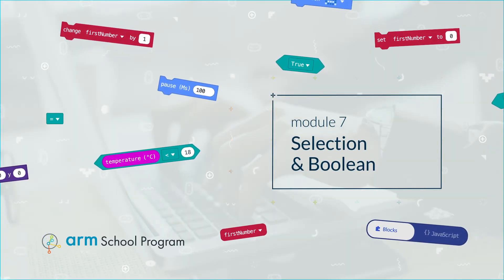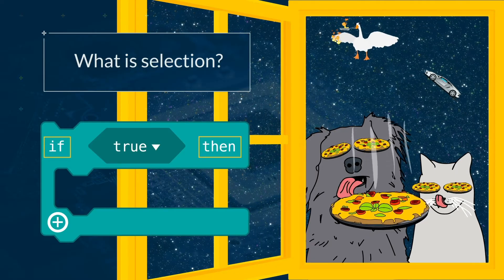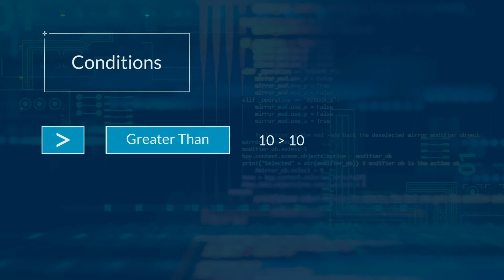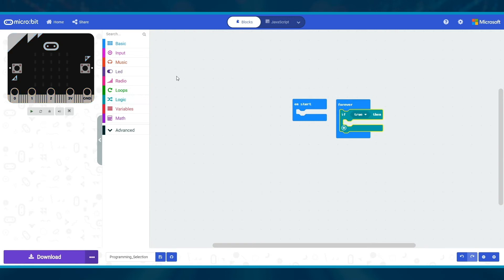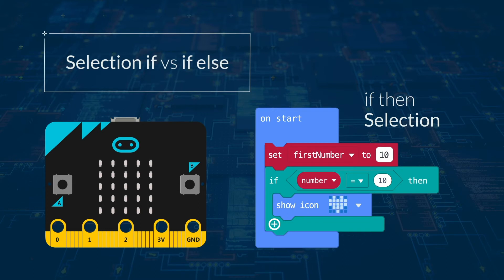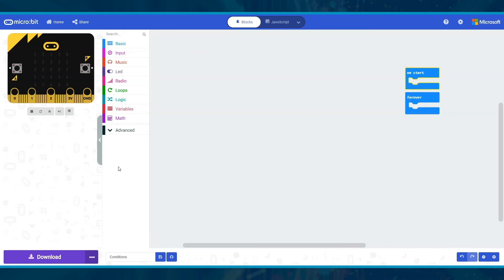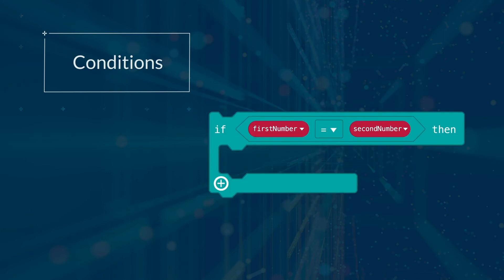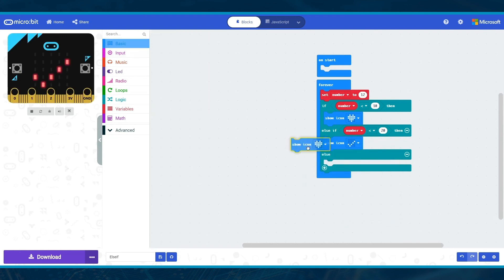Introduction to Computing with micro:bit - Module 07: Selection & Boolean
In this module we look at selection and conditions, including how to use if/then blocks in MakeCode.